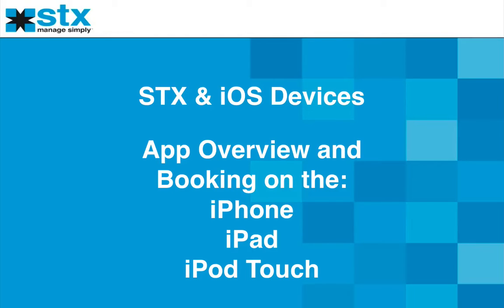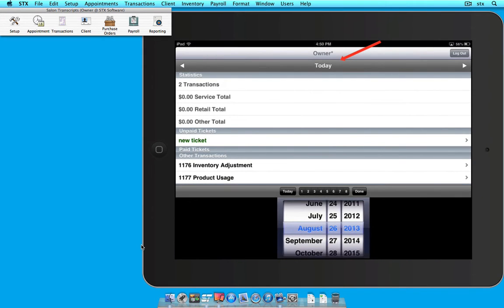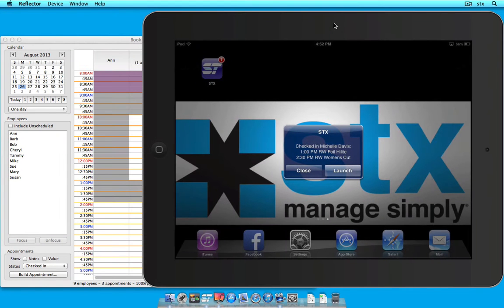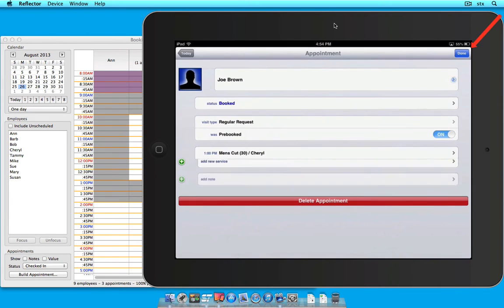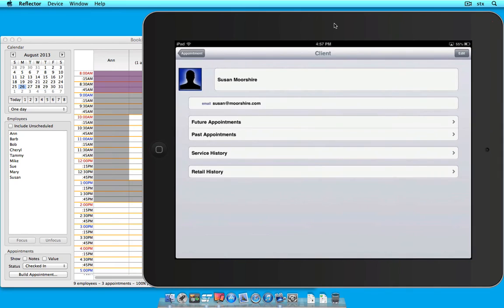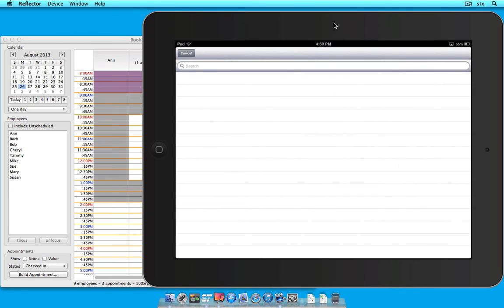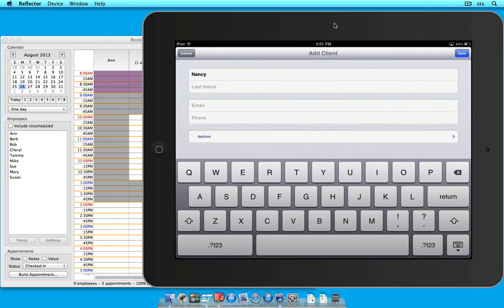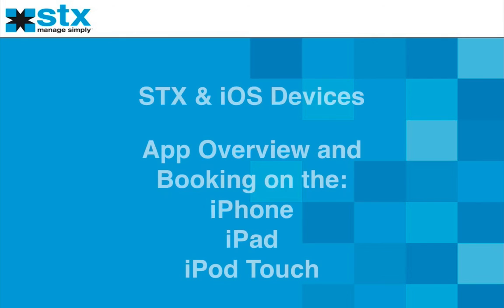iOS Device Overview and Booking